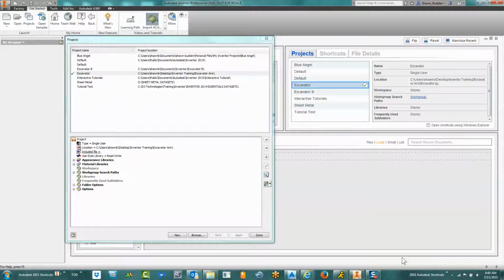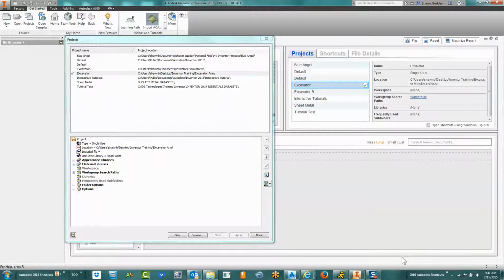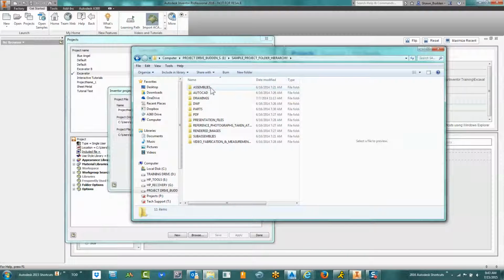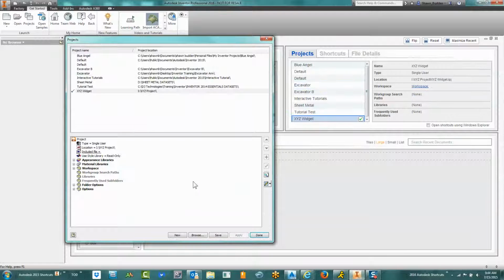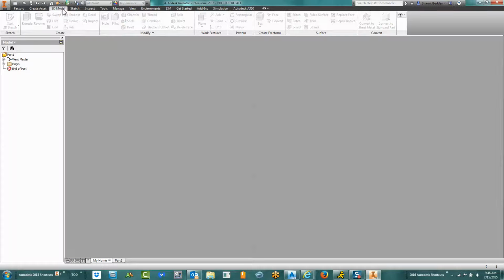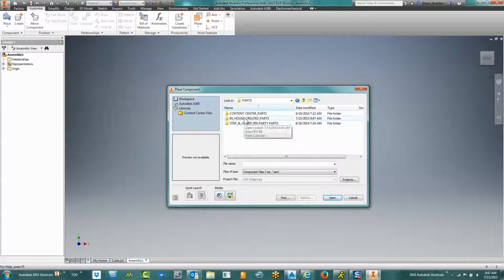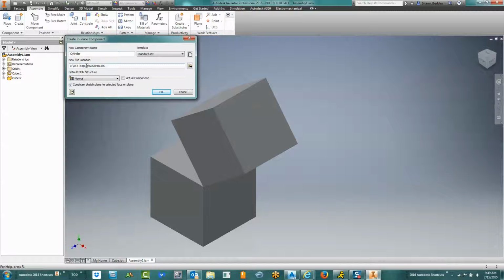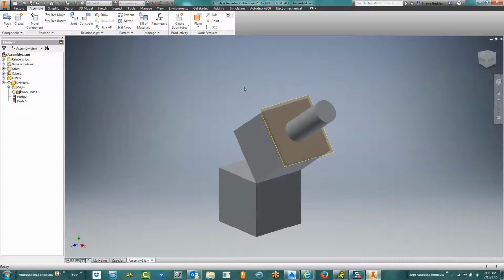2015 07 15 9 51 34 Organizing a Project in Inventor